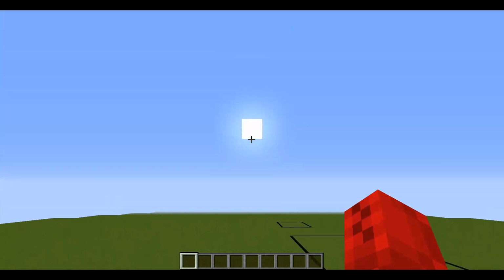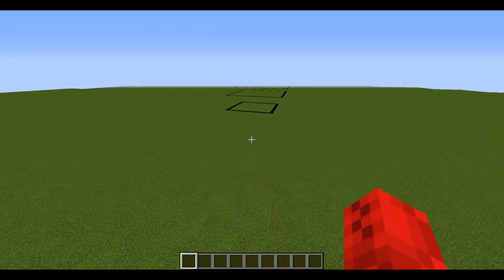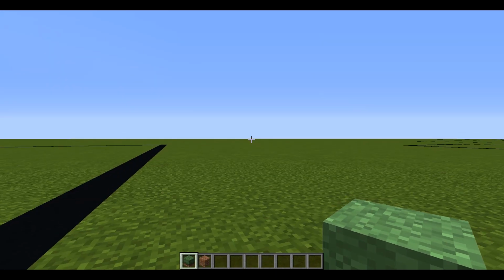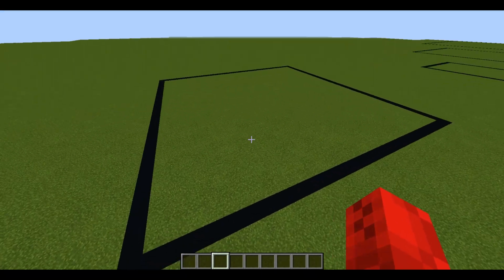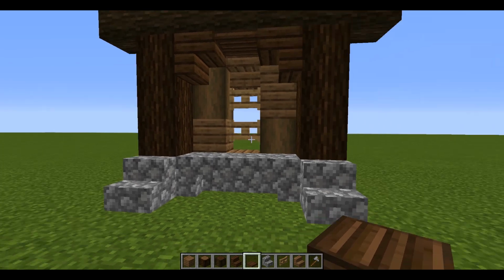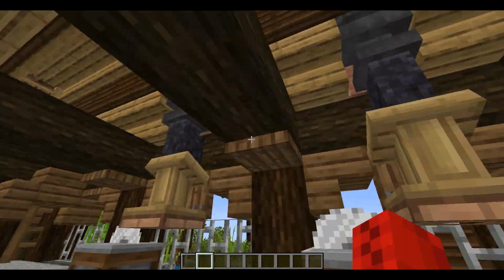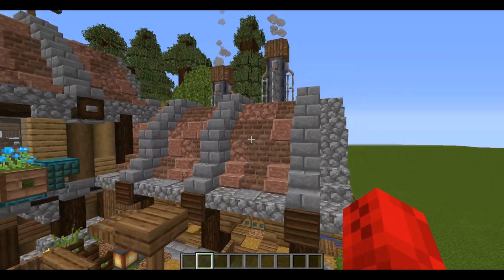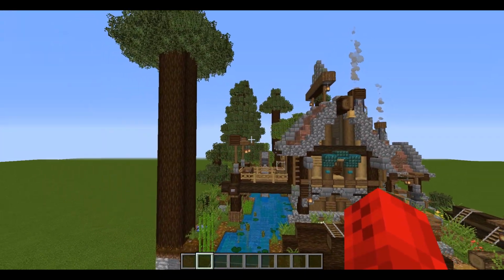Medium Rustic Factory with a Statue | Random Generated Builds Ep.1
Join me in my newest video series Random Generated Builds! In this series I will be making builds based off of a random list of criteria and the builds turn out insane!

Pirate Adventure - 2B Studio